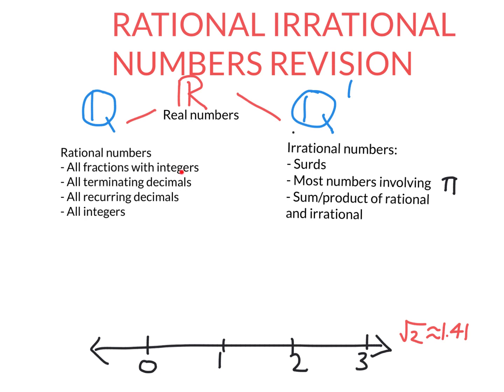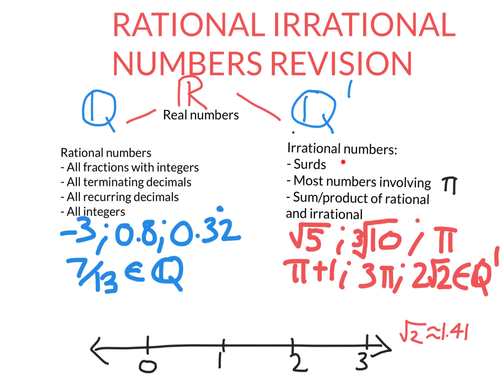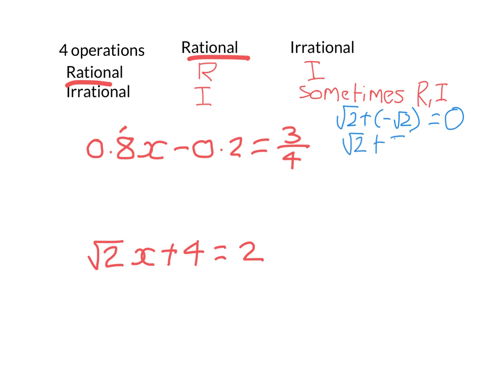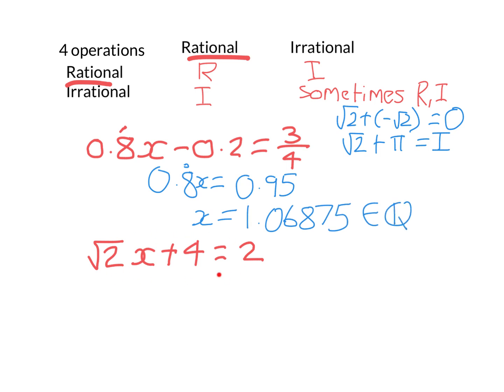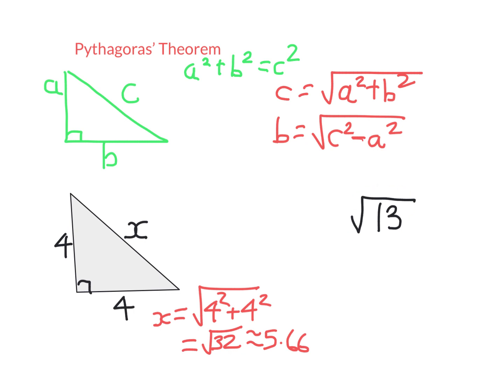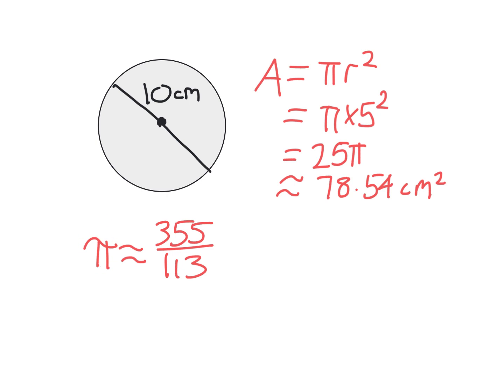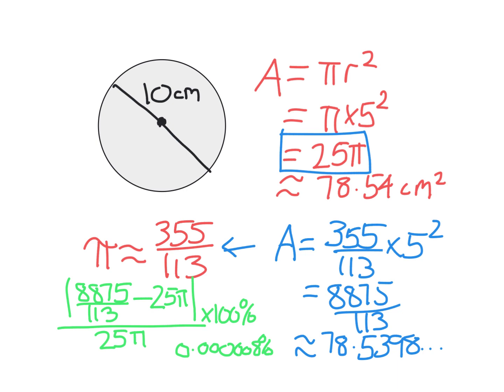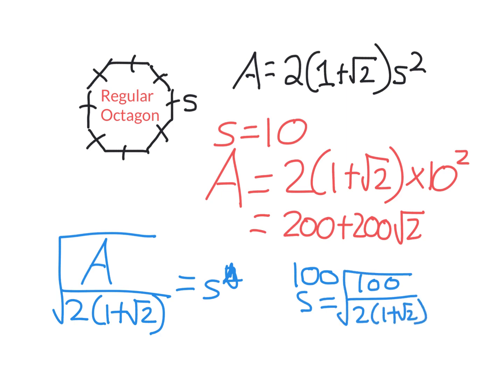Irrational Rational Numbers REVISION